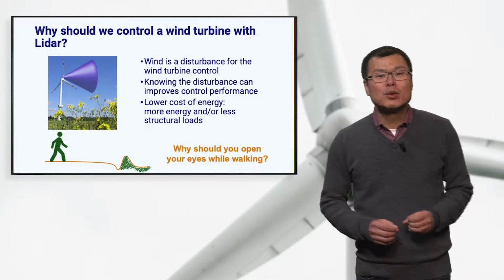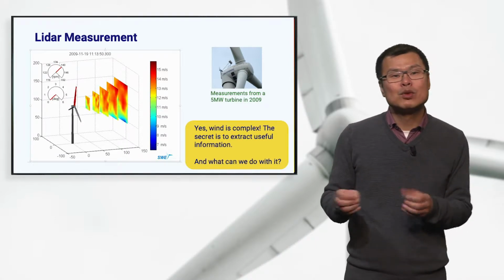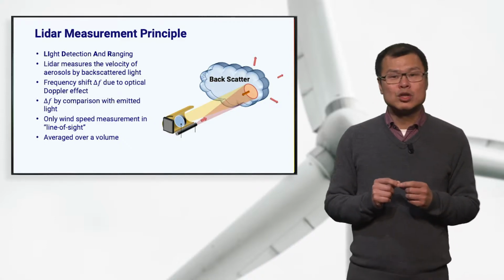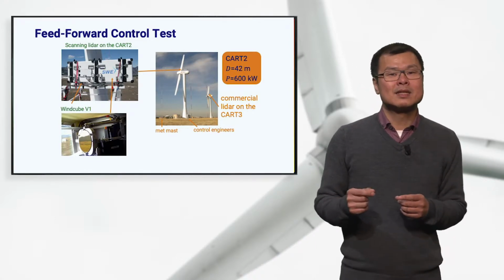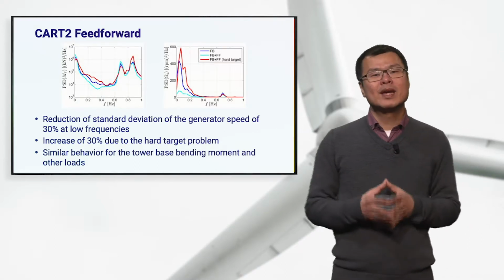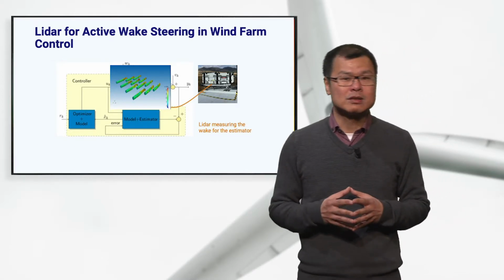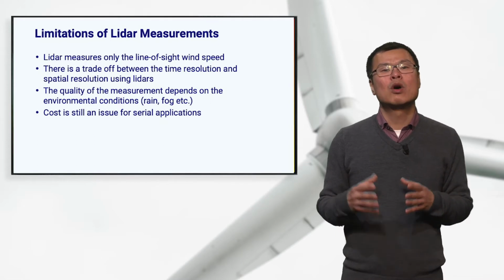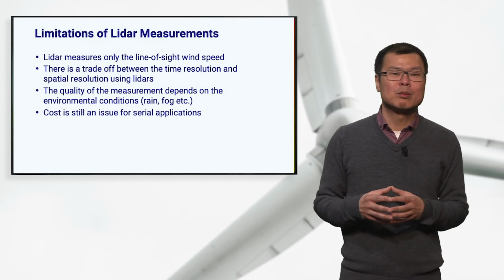FWE01x_2019_Lidar-video